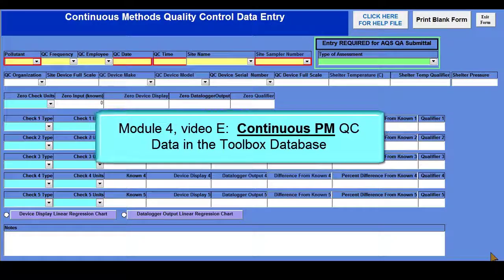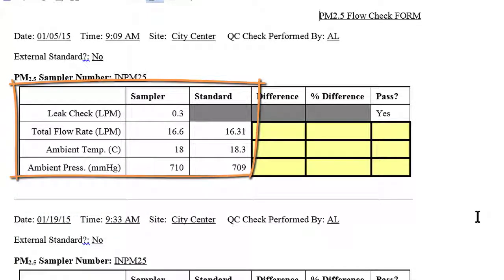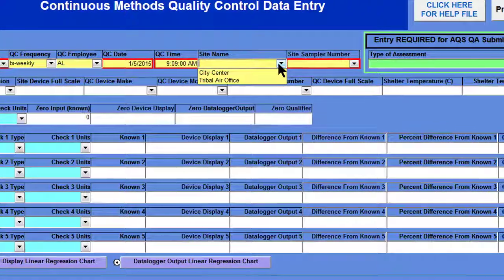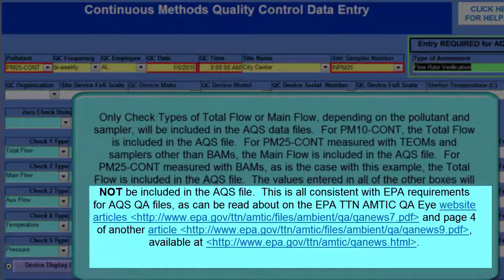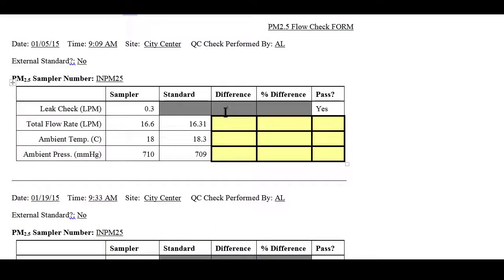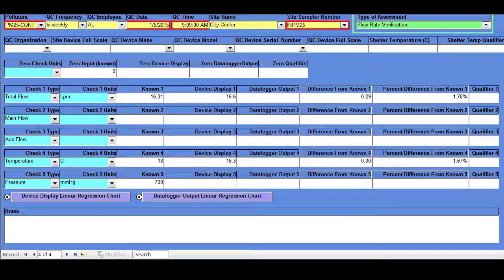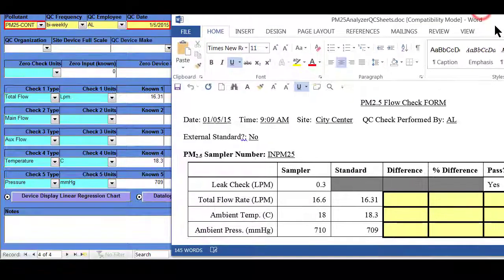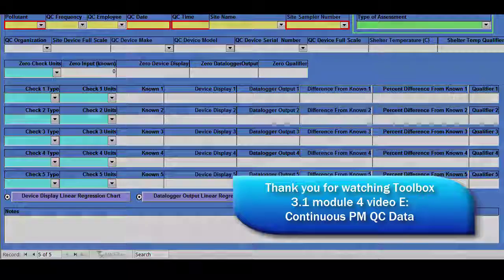Toolbox3.1 4E Continuous PM QC Data Entry